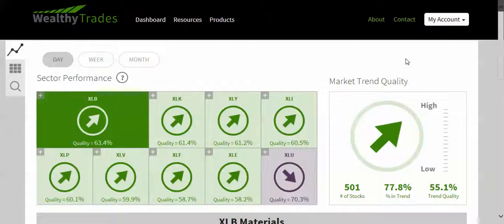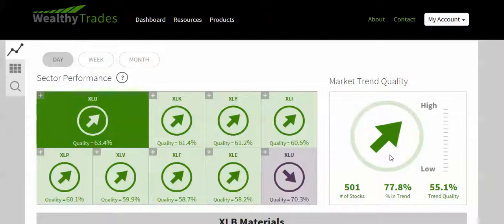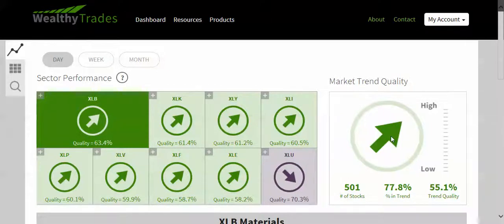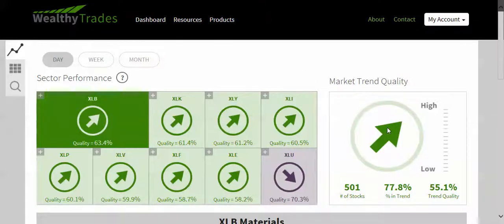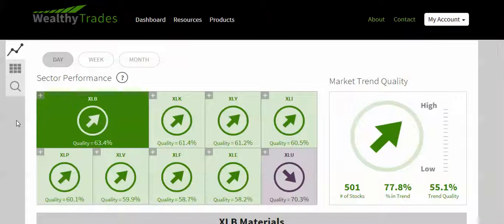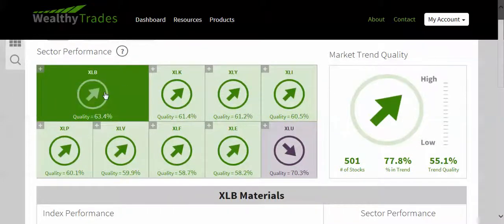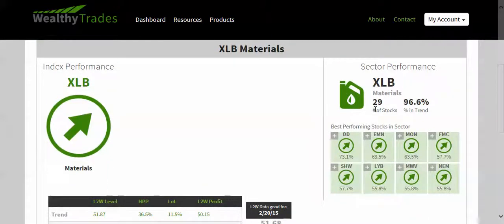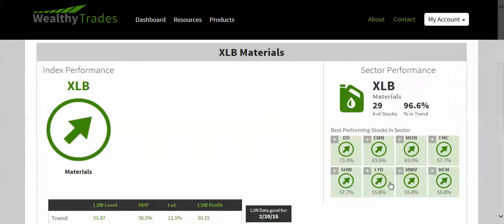4 Steps to a successful trade (Step 2)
4 Steps to a successful trade (Step 2)